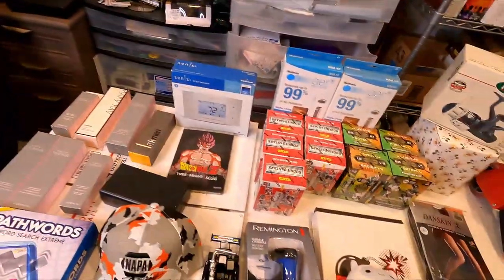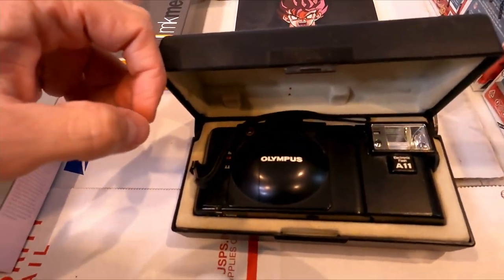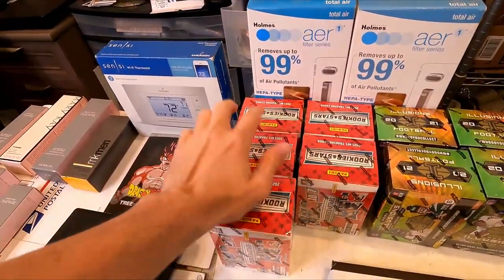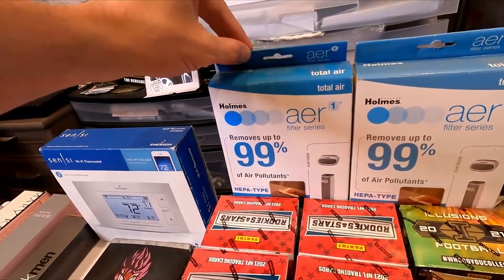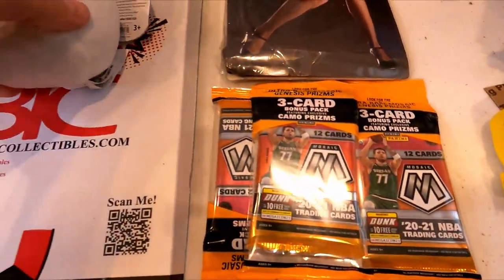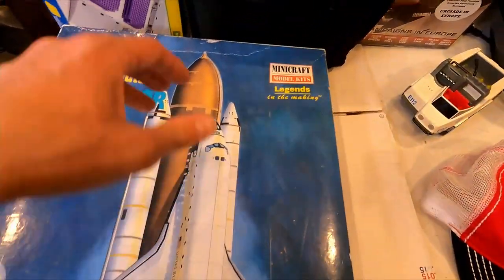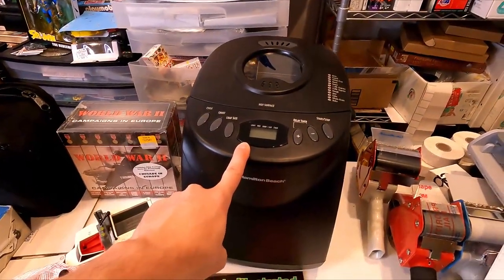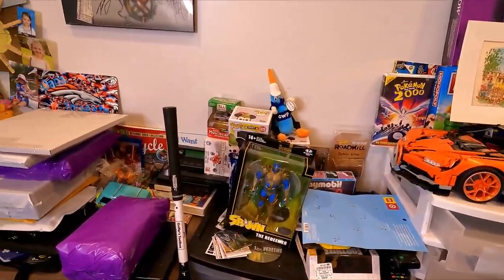$5300 weekend! What sold on eBay and Amazon for profit!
I'm the KING of ebay sales! Just kidding 😂 $5300 weekend what sold!

In this video I show a weekend of what sold on eBay and Amazon for profits.
I am a full time reseller and am happy to share my experiences with you along the way.

250 boxes for $85!

3" tape will change your life!

sign up and get $30 FREE bonus!

The estatesales.net is the app/website I use to find estate sales.

Check out my other videos for a TON of good bolos of what sold on ebay, Amazon, Mercari, facebook marketplace, Poshmark etc and some feedback and reviews of my Wibargain unboxing where they scammed me and lied over and over.

Investing is important and most resellers forget to invest in their future from the profits of all those awesome flips. I hope to teach you about some basic investing info to help set yourself up for an awesome retirement so you are only going to the bins in your 60s if you want to and not because you have to!

Sign up for Mercari and get up to $30. Here's my invitation link : ​​​

Capital One is the best cash back card I have found for using while sourcing, for gas, etc... Check them out